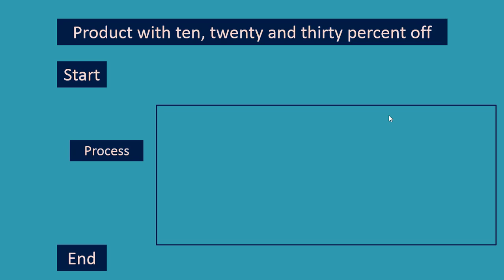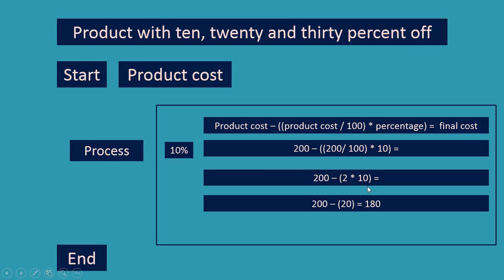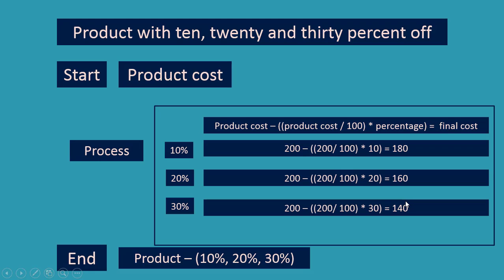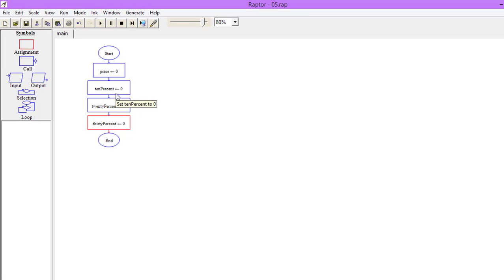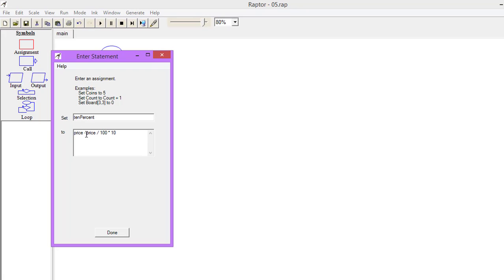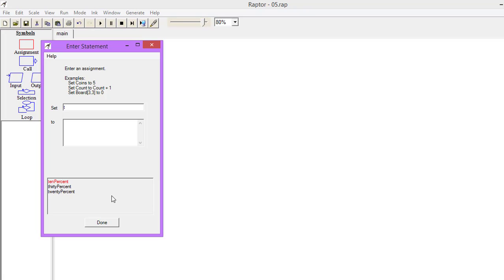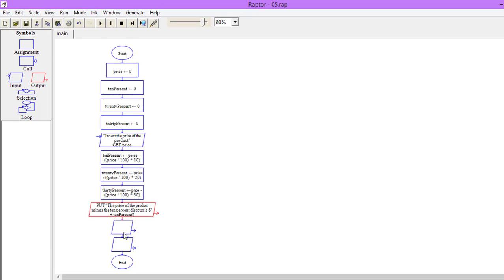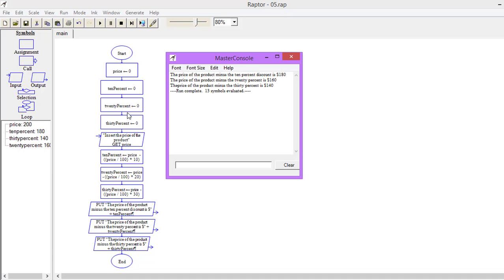Sales Price After Discount